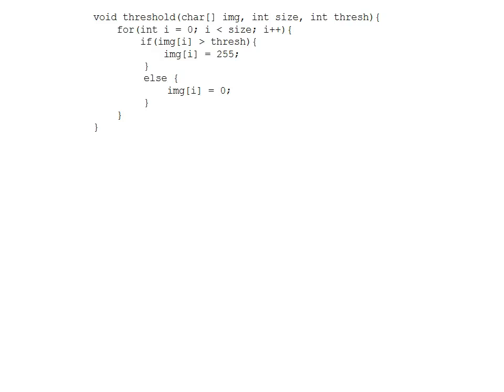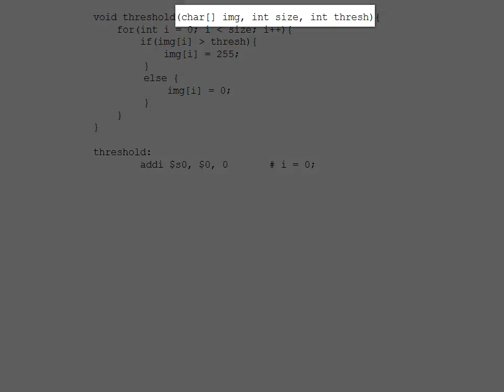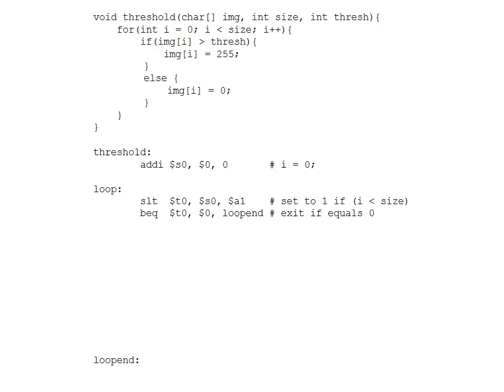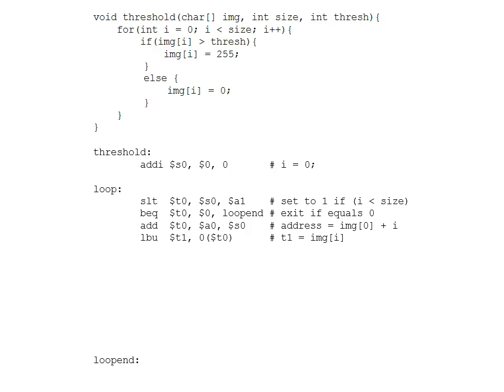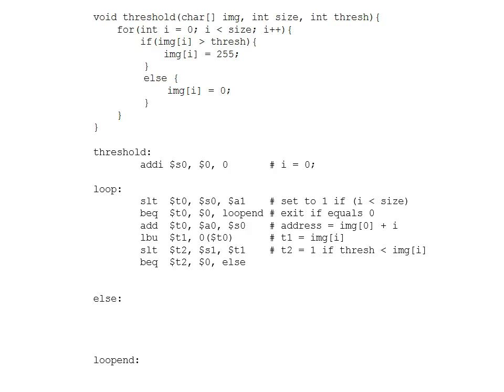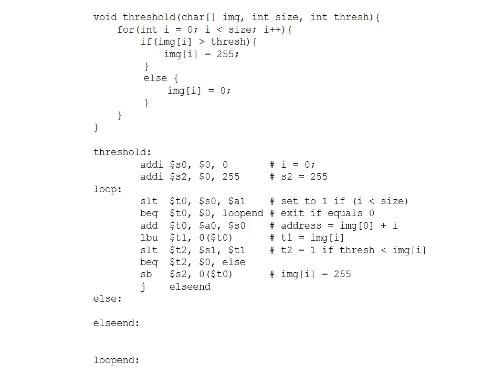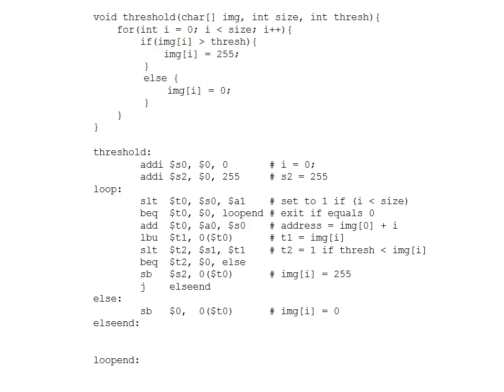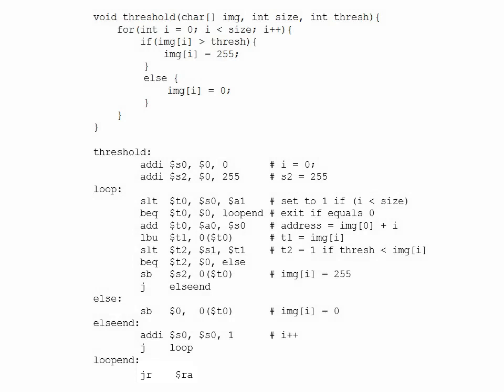Translating C to MIPS Assembly Example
Example showing how to write MIPS code which implements a C function composed of a for loop and and if/else statement.